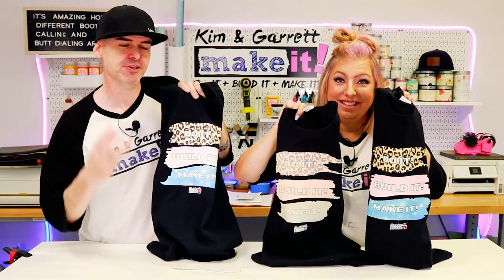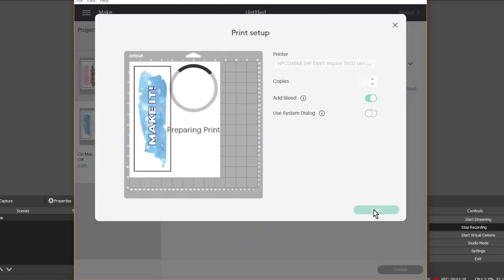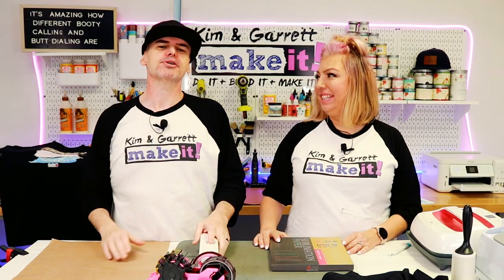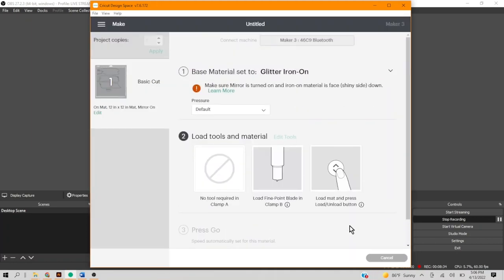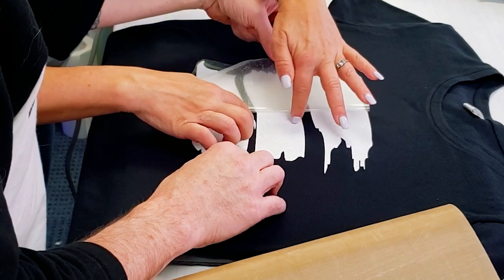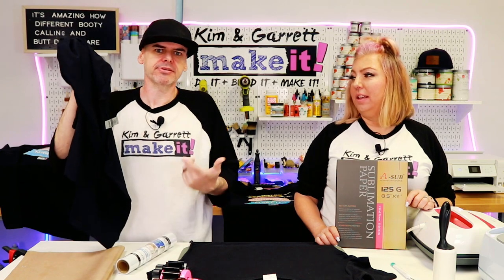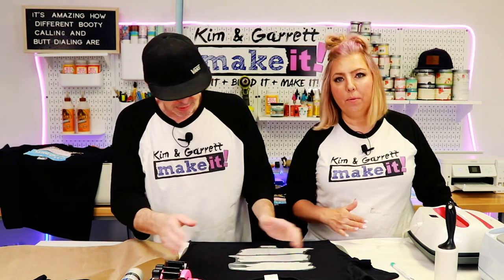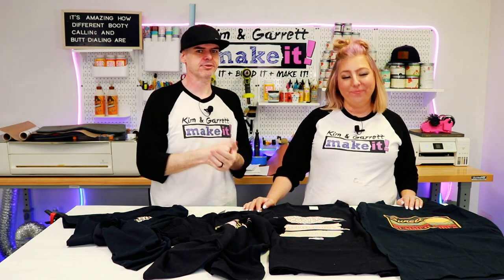Custom Designs on Dark T-Shirts Sublimate on Glitter HTV Printable HTV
This week we're back at it again! Round two with Dark T-shirts! Dark t-shirts are the most difficult medium for adding your custom images. This week we're showing how you can use your inkjet printer and at home and printable heat transfer vinyl to add custom designs to dark t-shirts. We've also included two additional techniques using our Epson Eco Tank Sublimation printer and Glitter Iron-On and Flock HTV. Come watch us doitbuilditmakeit!

Stuff We Used
DO IT! BUILD IT! MAKE IT! T-Shirt PNG

Cricut Maker 3